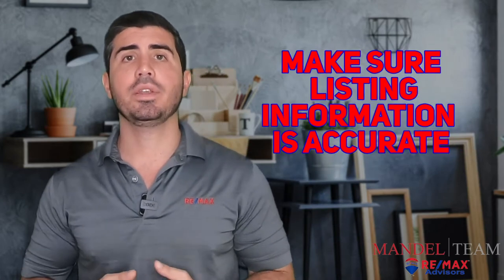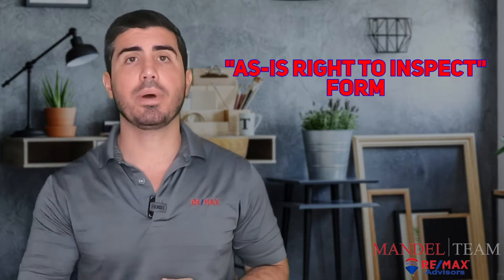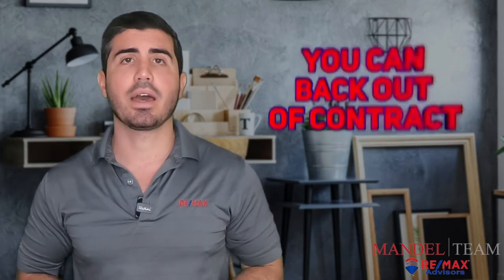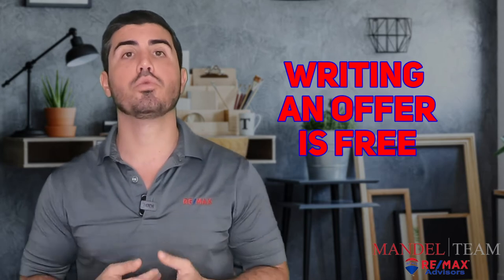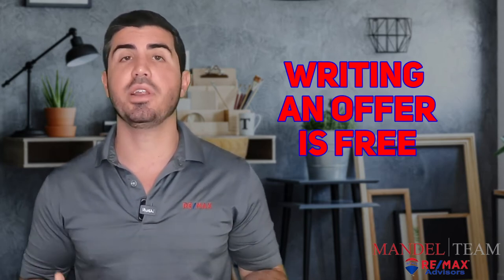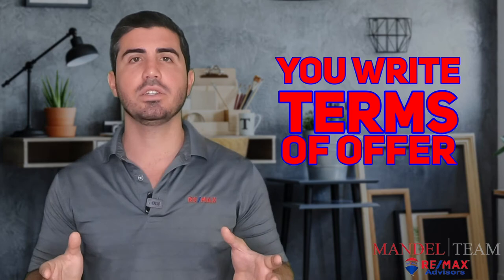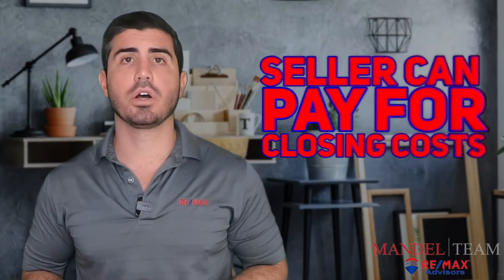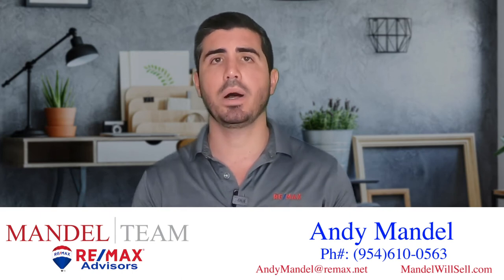Writing An Offer With Zero Risk To You - The Buyer!